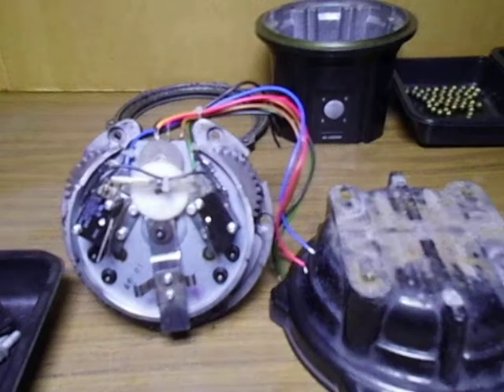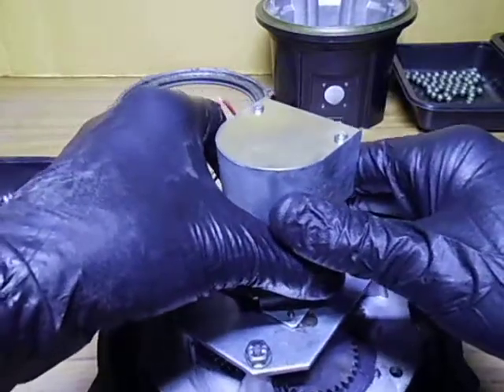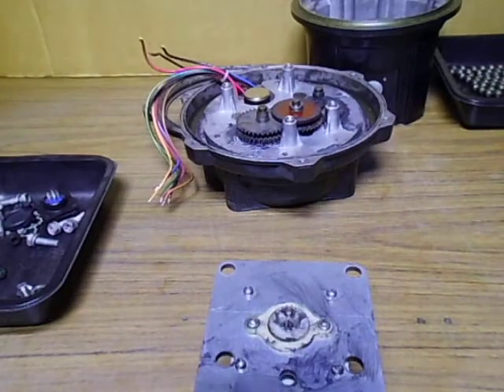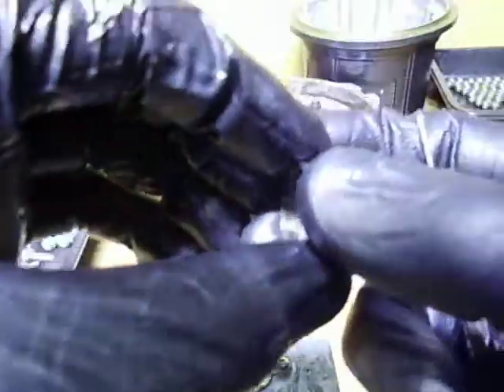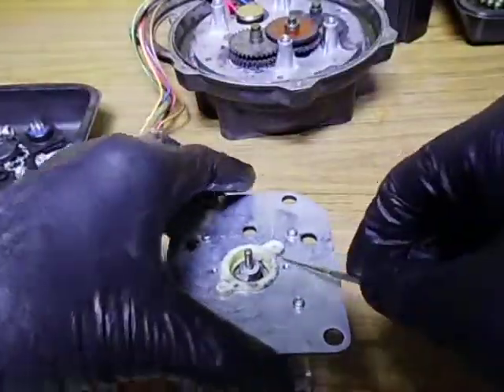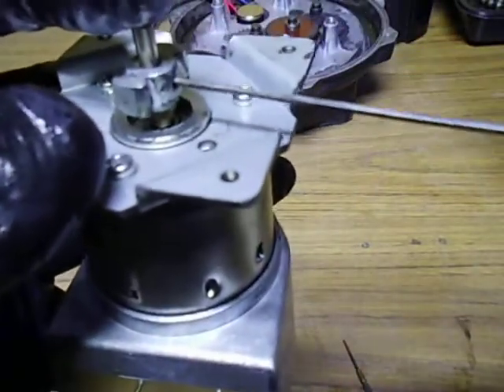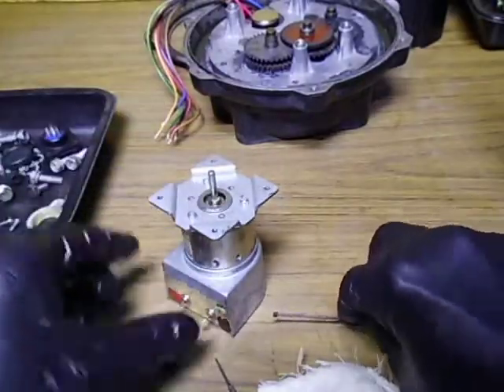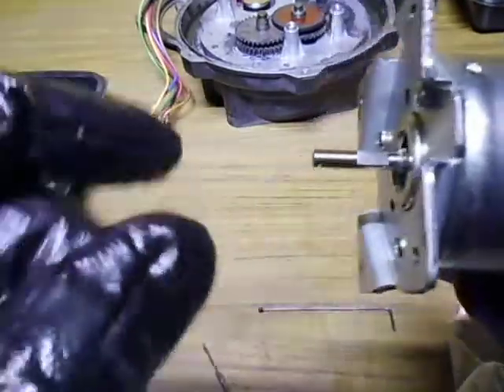Yaesu G-2800 rotator strip down for repair & services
This G-2800 rotator was sent to me for repair, it was only installed for about 2 years, upon testing it  seemed to be working fine, BUT. Since I had two other G-2800's in for service recently, I decided to video this one as had a feeling I knew what the intermittent problem was. I removed the motor from the gear chassis, removed the BK pinion & BK Spring, to find the BK rotor (BK butterfly) was loose, sliding up & down the motor shaft. Not enough lock tight on the grub screw that holds it in position. If this was left any longer there could have been a lot more damage done.